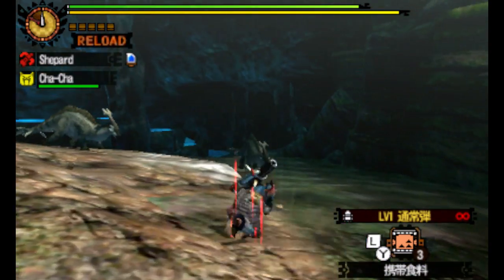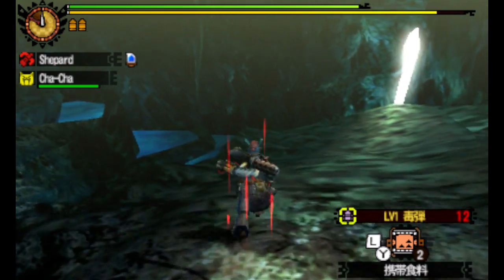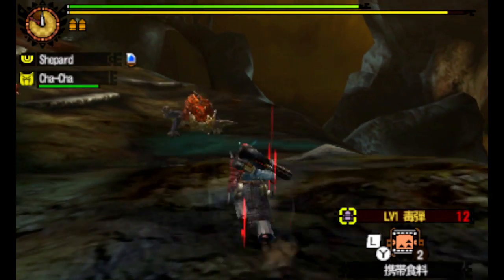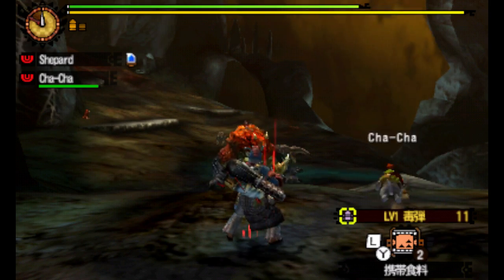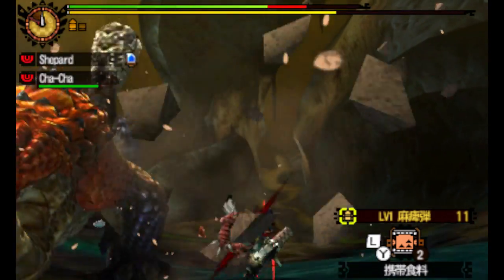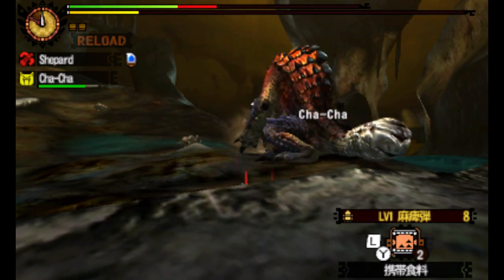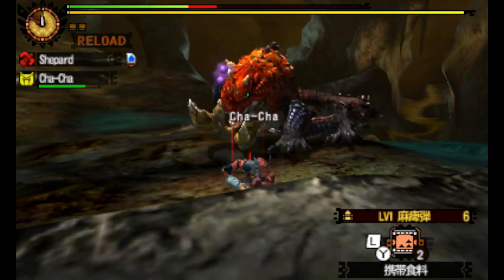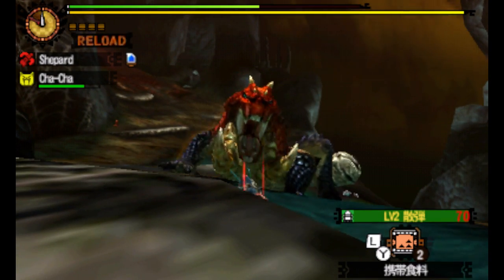Let's Play Monster Hunter 4! - Part 37 (Tetsukabura - HBG)